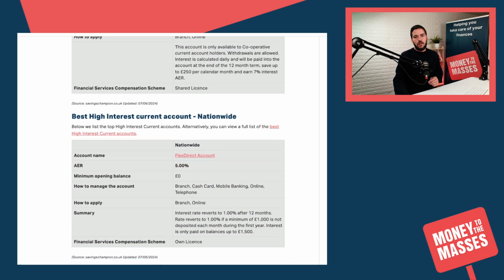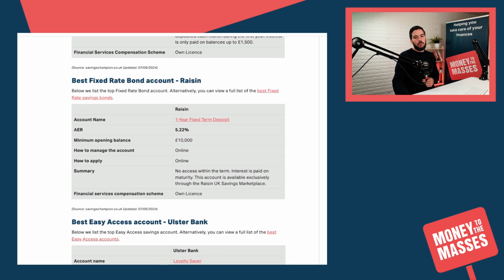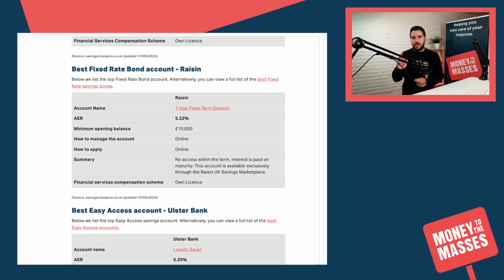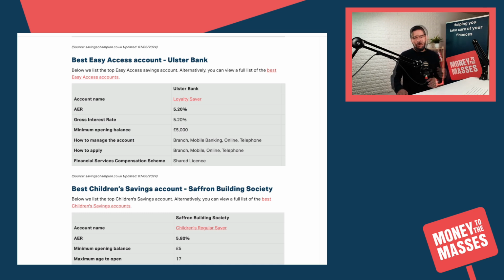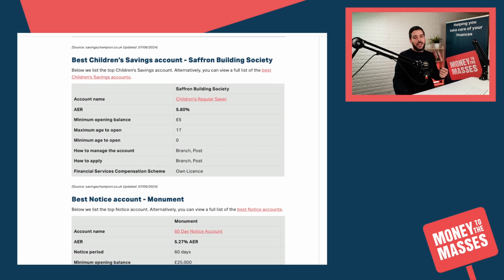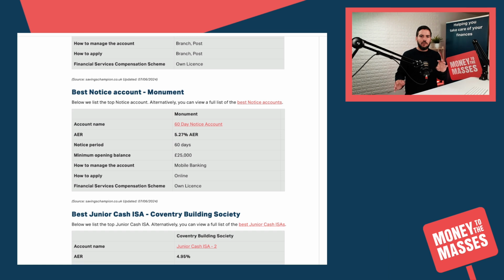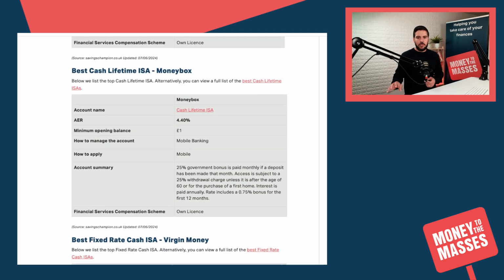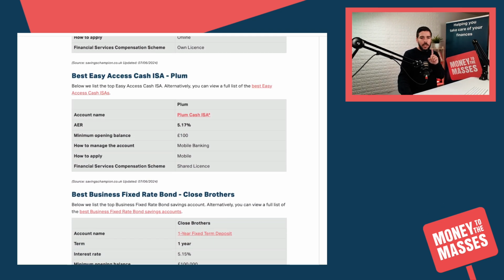Best Savings Accounts in the UK - Summer 2024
In this independent review, I tell you about the best savings accounts in the UK. I explain the different types of savings accounts and the best savings accounts for your cash, including an account that is offering a rate of 7%.

*All accounts and rates quoted are correct at date of filming (11th June 2024).

00:00 - Best Savings Accounts in UK
00:48 - Best Regular Savings Account
01:14 - Best High Interest Current Account
01:47 - Best Fixed Rate Bond Account
02:04 - Best Easy Access Account
02:22 - Best Children's Savings Account
02:38 - Best Notice Account
02:52 - Best Junior Cash ISA
03:01 - Best Cash Lifetime ISA

To find out how you can earn up to £6,000 in interest without paying any tax, check out our article below:

Check out our article, 'Best cash and online savings platforms in the UK'

To find out how you can boost your interest without locking all your money away, check out our article explaining cash savings ladders

Since 2010 Money to the Masses has been helping people with their personal finances for FREE. Money to the Masses is one of the UK’s leading independent personal finance websites specialising in all aspects of financial planning including investments, pensions, property, insurance, mortgages, budgeting and saving. We bring together expertly written content, interactive tools and technology to help over 4 million people a year across our platform.